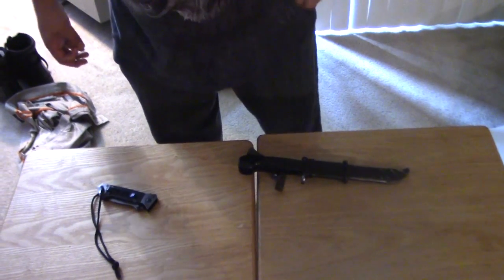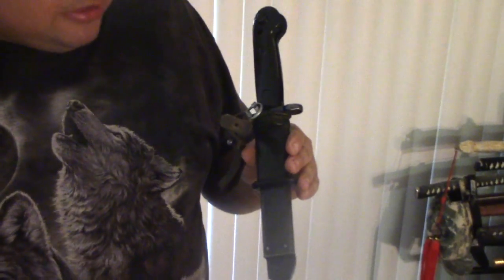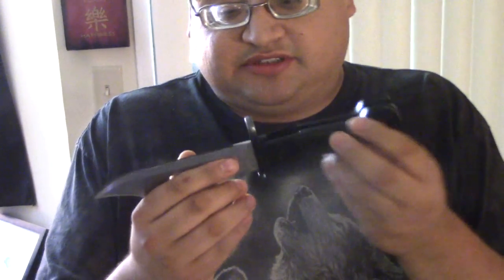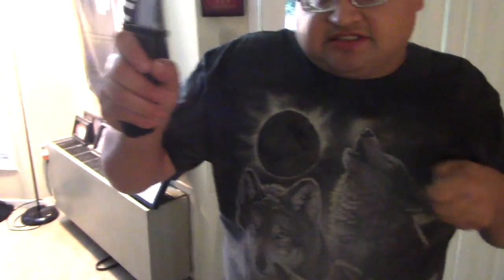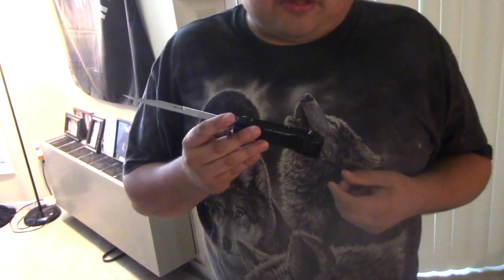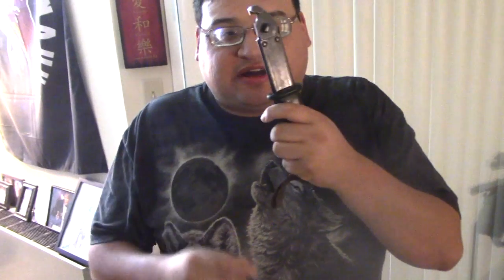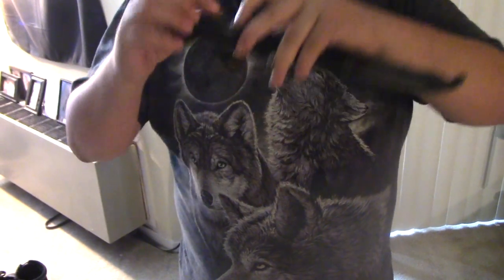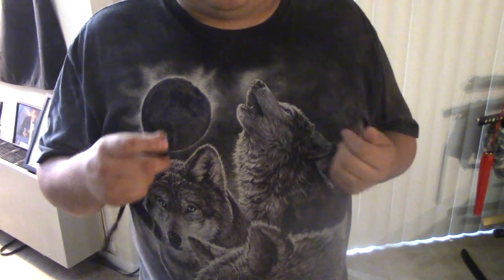Edge's Cutting Review Atlanta Cutlery loot part 2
Next up is  Edge and his new addition to his blade collection a German AK-47 Bayonet and Spring Assist Knife